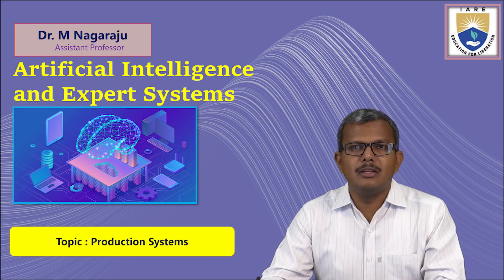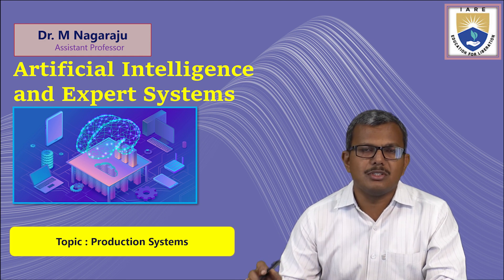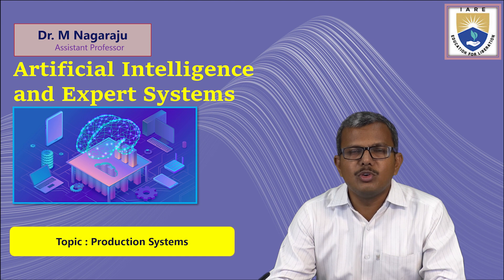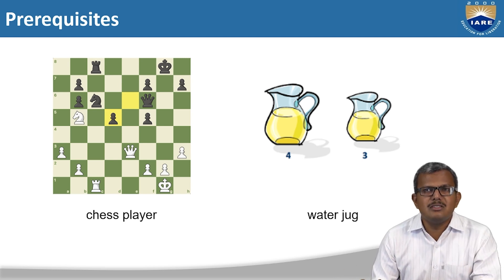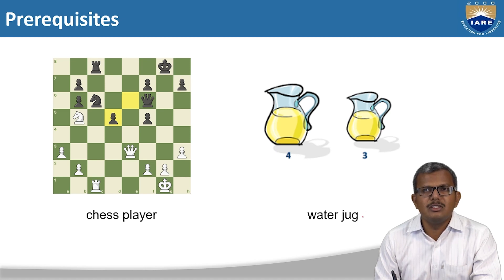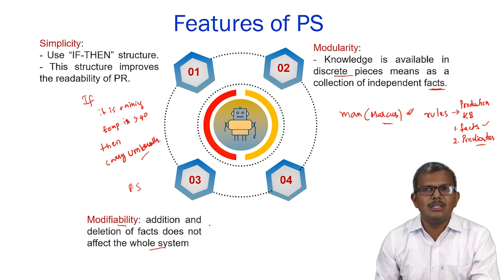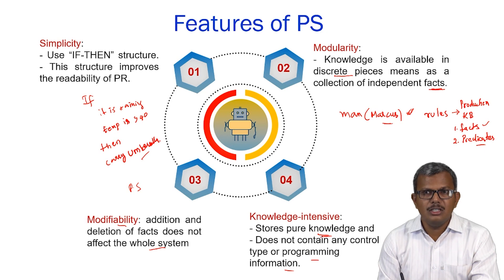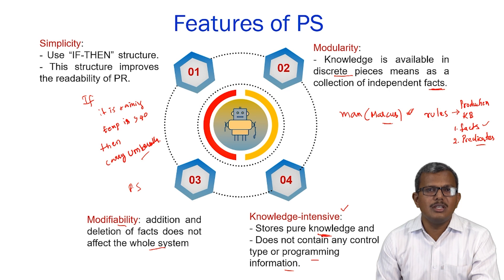Production Systems by Dr. M Nagaraju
Production Systems  by Dr. M Nagaraju | IARE

Telangana, India.